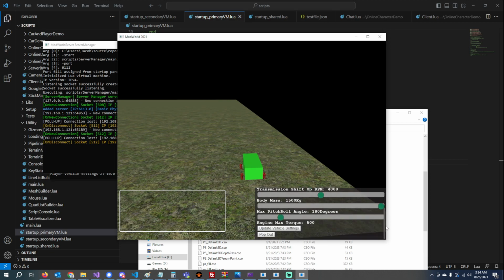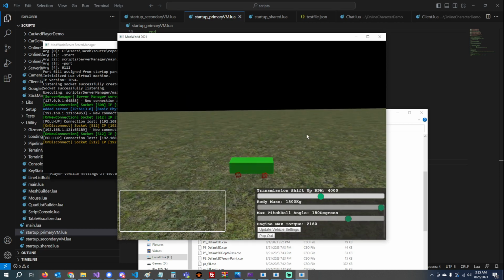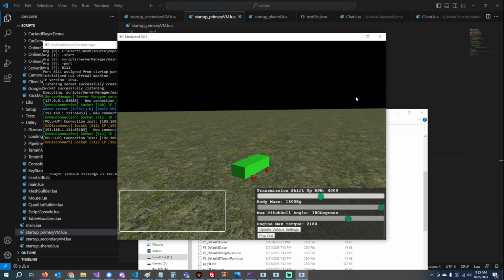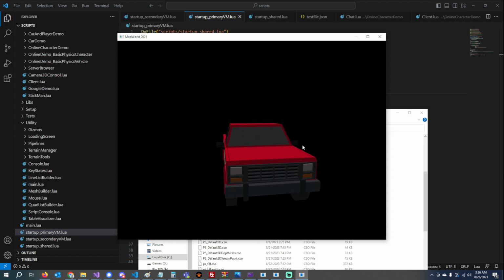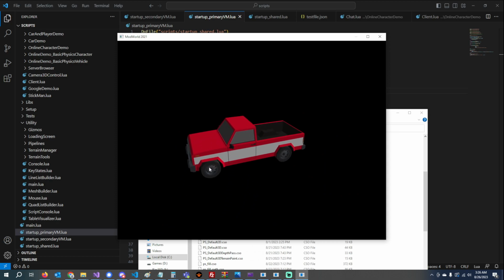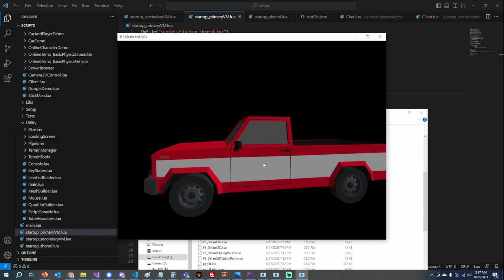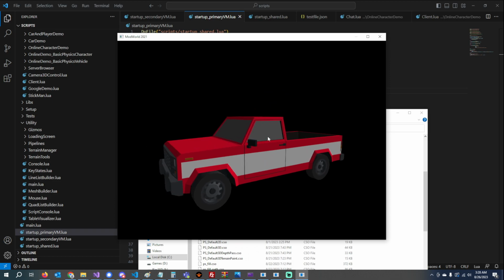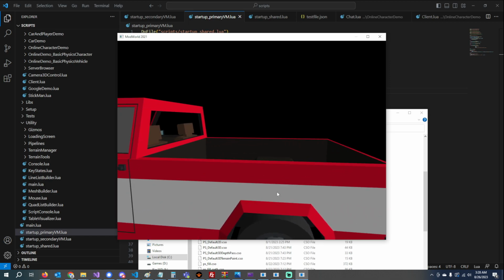Engine Update #7 some more vehicle stuff and paint colors DirectX 11 C++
Just an update on my private C++ DirectX11 engine
using JoltPhysics for the physics and Ultralight for the html rendering
using lua for the scripting engine